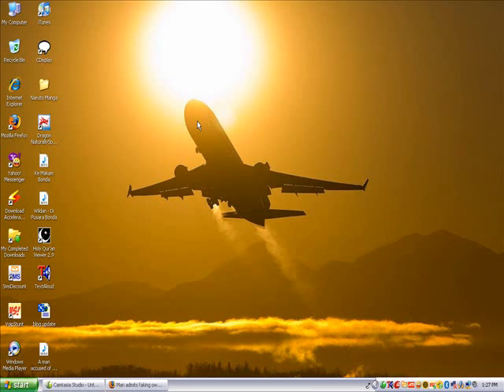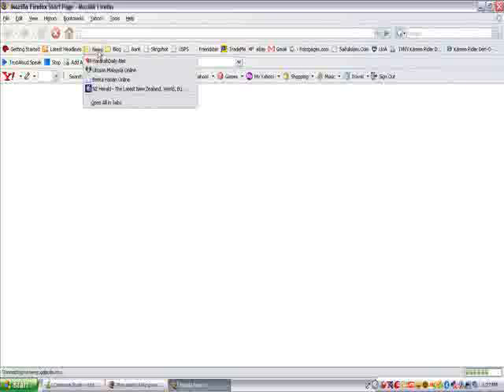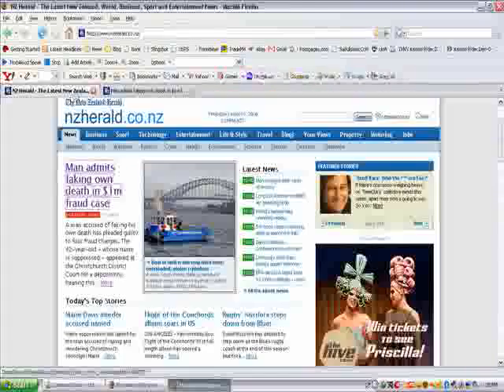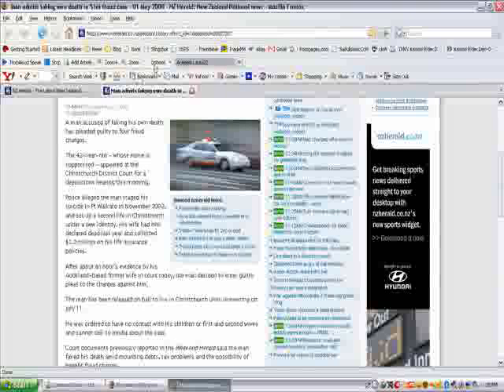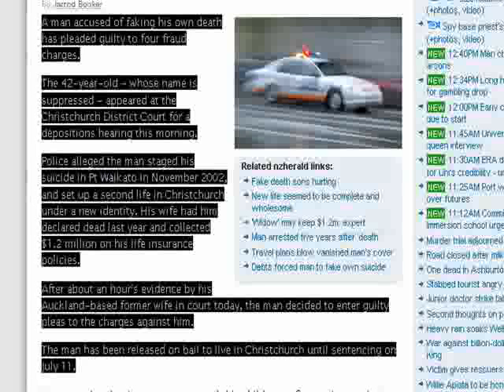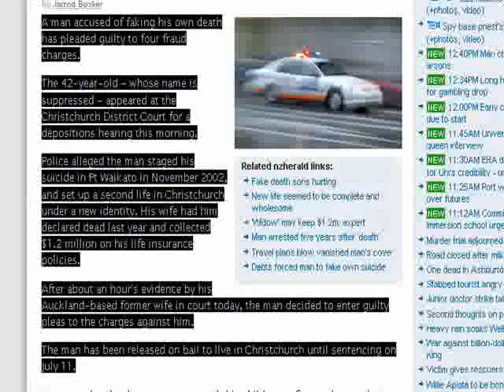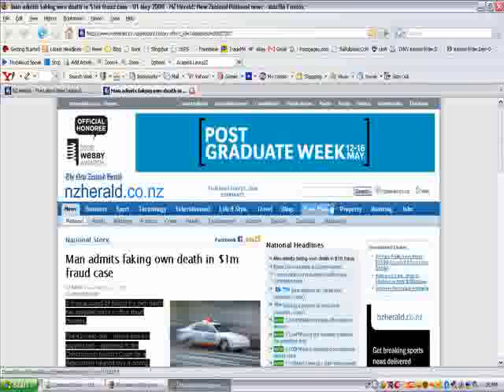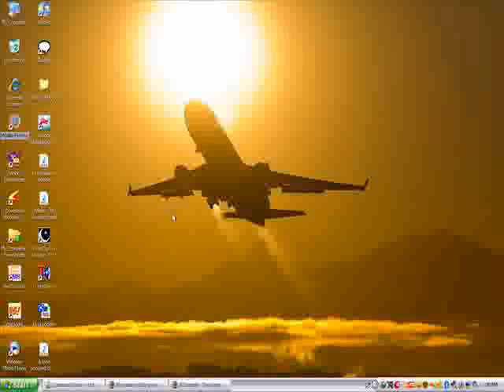textaloud review 2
play around with textaloud software